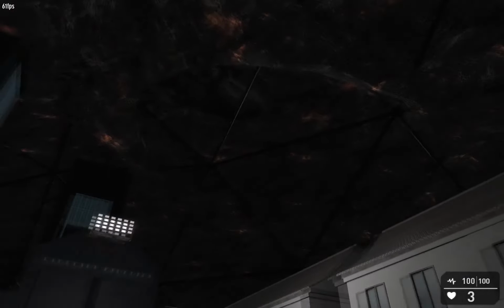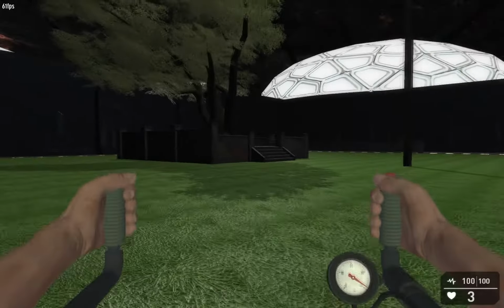New Beginnings Second WIP Demo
Hello! It's been awhile since I posted a video, so decided to put up one showing work done in my current WIP New Beginnings. No gameplay, just the map as is so far. I've spent considerable time optimising the game to run at a decent frame rate. I still feel Game Guru needs a good speed boost, but I'm getting decent results so far with this (after months of slow speeds). Took a lot of graphics work, but worth the effort in the end.

With the work I've out into it I've gone from 16 FPS at points to a minimum of around 30, while the main game now runs at 40+ in the main, probably a little higher generally, with certain areas pushing 60+ and sometime 90+ in places. Not too bad considering this is a big map as GG is notorious for running like a pig with a full populated map :(

AI of course, will slow things. But I'm hoping GG updates will reduce this a little. Lot's to do and not enough time and hands to do it ;)